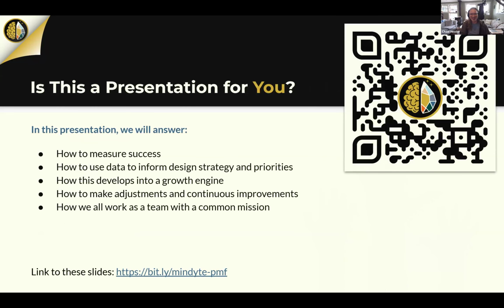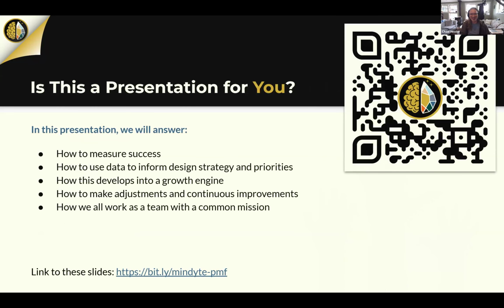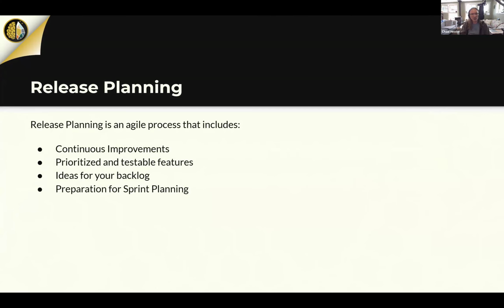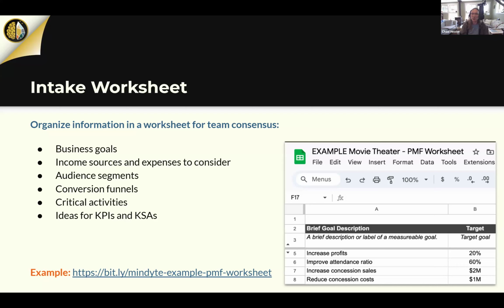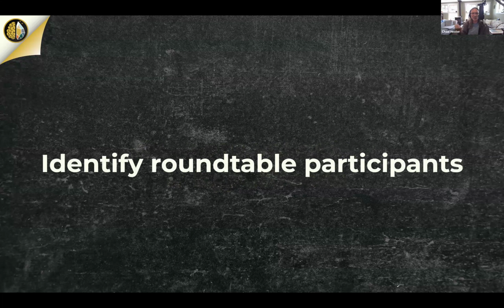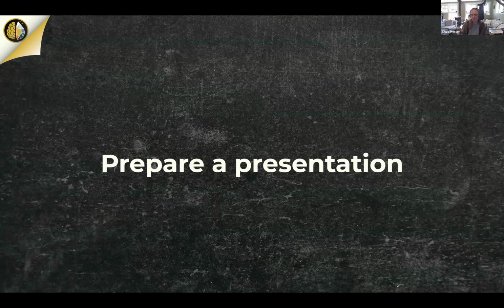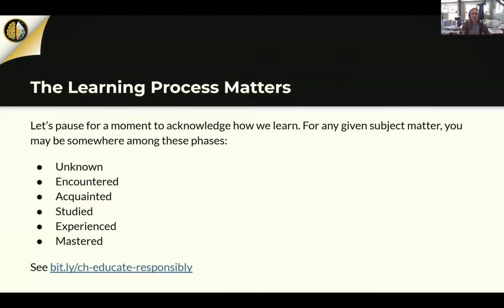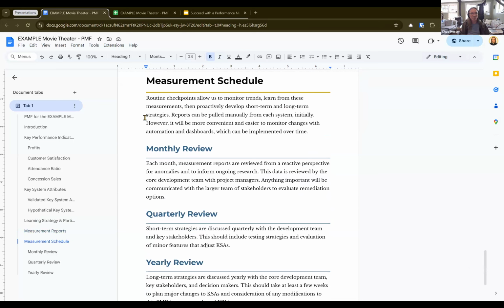Succeed with a Performance Measurement Framework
You will likely get many different answers if you asked any one person on a development team, designers, subject matter experts, or key stakeholders: "How do we measure the success of this project?" That can be a problem because people are working from too many directions to be considered a team effort.

We will address that issue in this presentation by reviewing the strategy to create a "Performance Measurement Framework" for everyone to rally behind. This is a living thing that can change, while aligning everyone under common Key Performance Indicators (KPIs) and holding people responsible for their hypotheses they recommend to improve those measurements. This work is heavily inspired by The Lean Startup, Agile development practices, and growth-driven design.

Learning Objectives
Analyze business and audience needs
Create KPIs as a team for a specific project
Create an adjustable plan to use measurements to succeed as a team
Inform an Agile development process with critical data and aligned priorities
Target Audience
Project stakeholders, project managers, designers, developers, researchers, strategists, and business analysts

Prerequisites
It will help to have a basic understanding of analytics, user research, conversion funnels, business goals, and project management.

Audience: All Track(s): Content Strategy, General, PM / Business, UX / Design
Slides
Previous rehearsal of this presentation